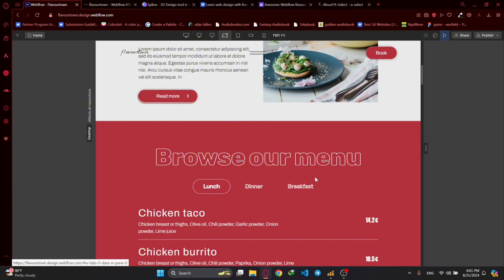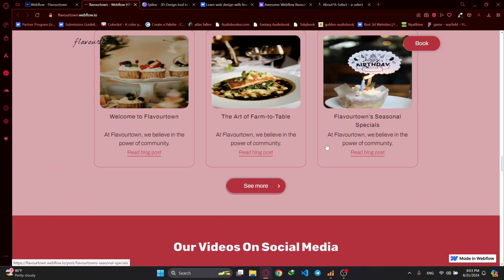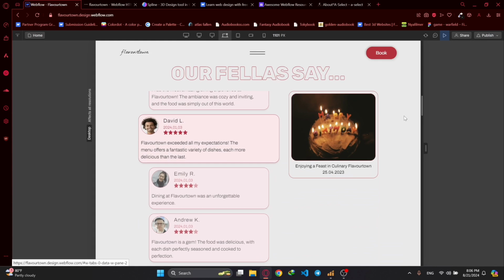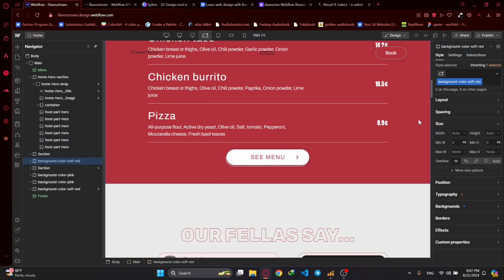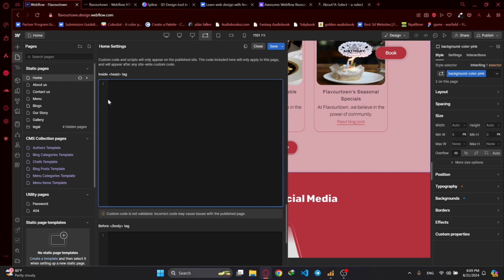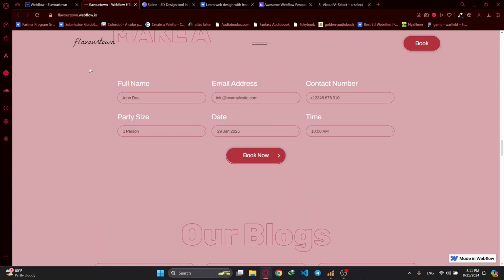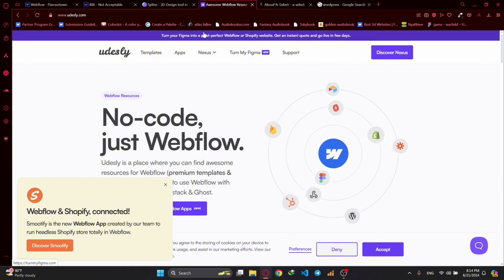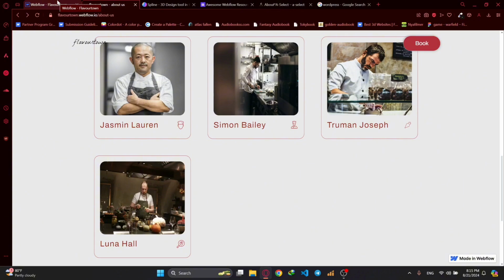My experience with webflow after 1 year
Today I talk about webflow and the pros and cons of using it after 1 year. 🚀